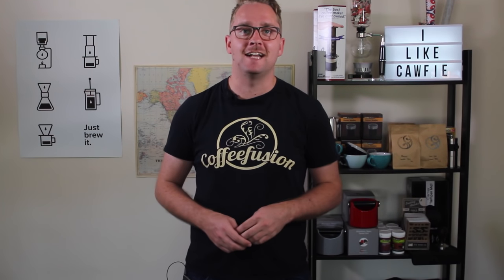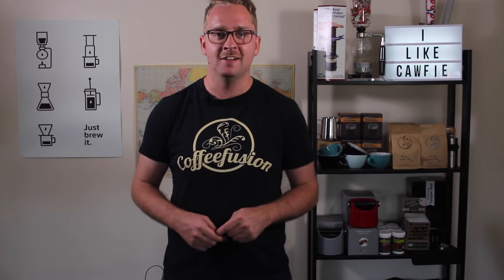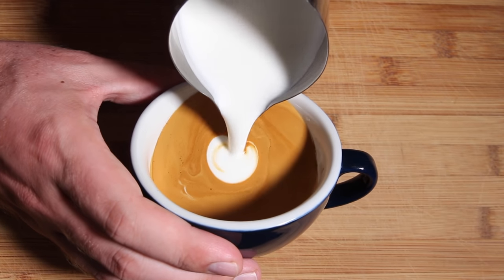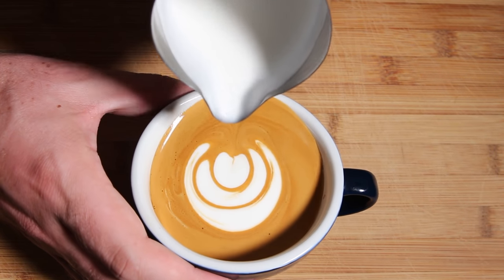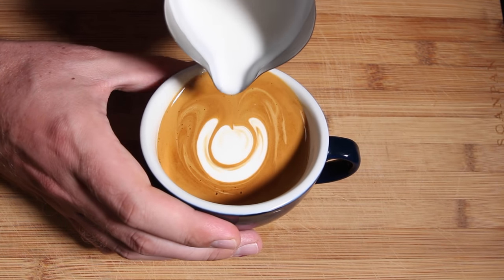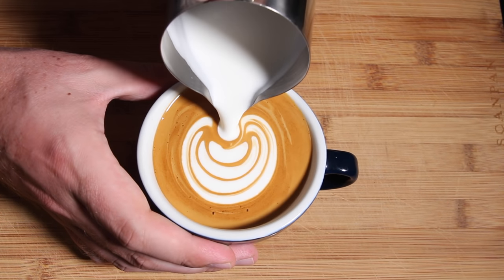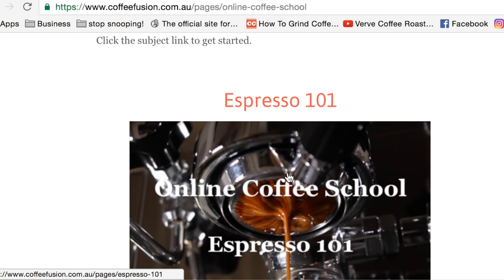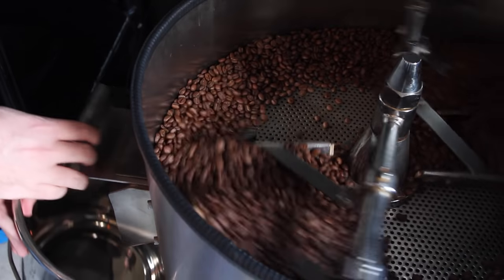Tulip Latte Art Tutorial - Latte Art 101 - Coffeefusion